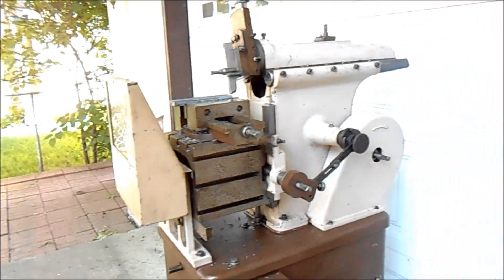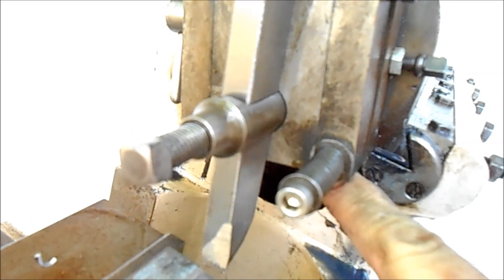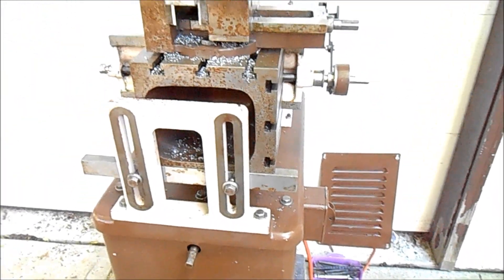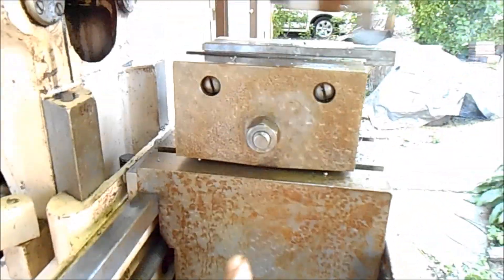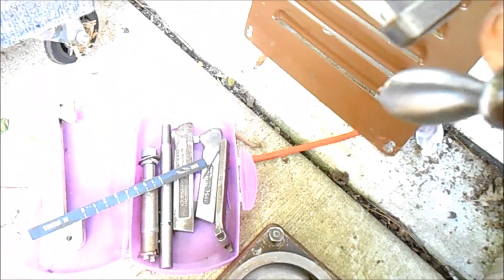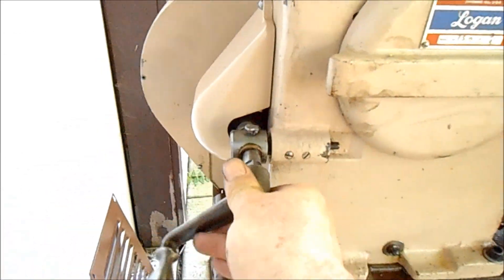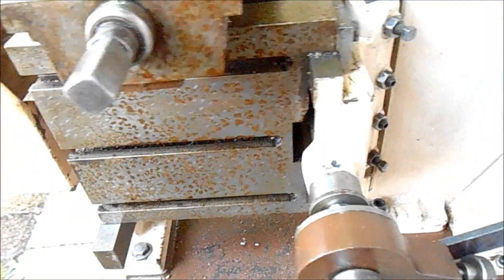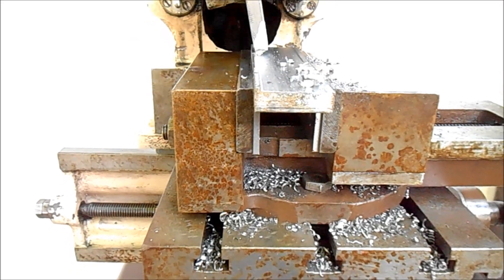Logan Shaper HD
Operation of Logan 8 inch metal shaper.  Shown working, controls explained.  Location, Minneapolis Minnesota.